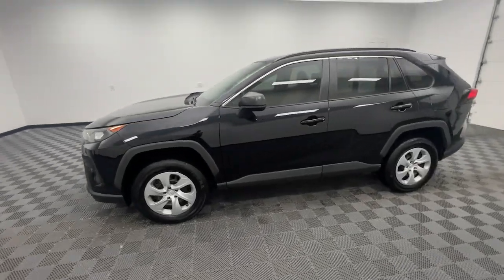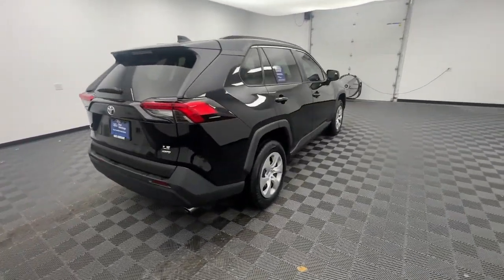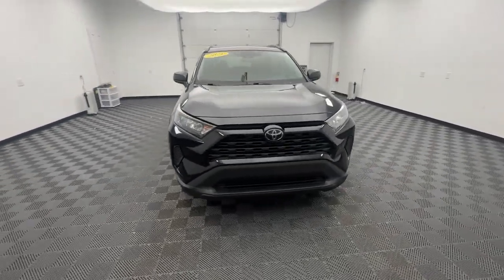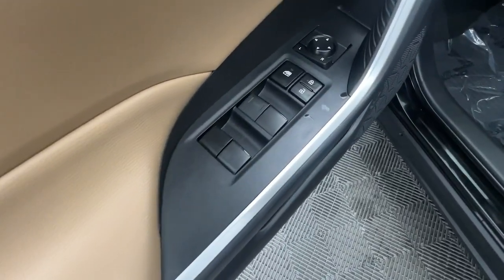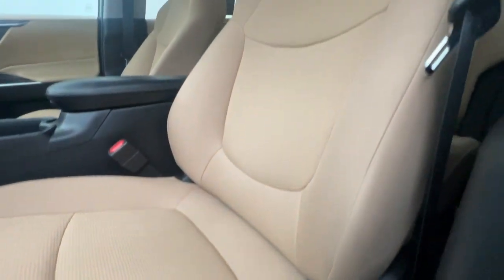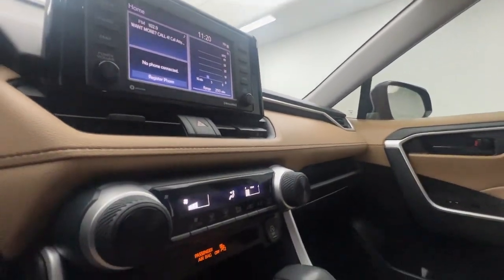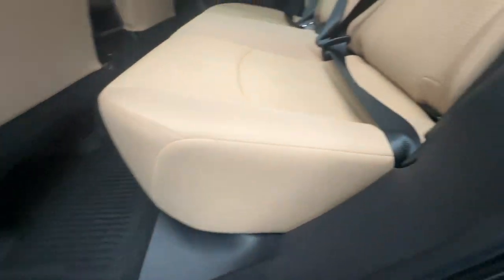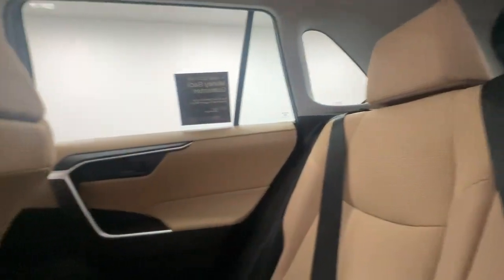2021 Toyota RAV4 LE OH Troy, Tipp City, West Milton, Piqua, Dayton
Pre-Owned 2021 Toyota RAV4 LE available at Dave Arbogast Ford located in 3230 South County Road 25A, Troy, OH, 45373. Servicing the Troy, Tipp City, West Milton, Piqua, Dayton area.
Please mention the stock S16770T when you contact the dealership for this vehicle.

Take a moment to check out the  2021  Toyota RAV4.  Here's a refined and capable Rav 4 that's got everything you need to make your excursions comfortable and convenient. Whether you're running errands around town or having an off-road adventure, you'll love this compact SUV's excellent visibility and extra ground clearance. And its ample cargo capacity, driver assistance tech, and multimedia infotainment system give you the confidence to relax and enjoy the drive.   These are just some of the great options this vehicle comes with: Apple Carplay®/Android Auto®, Keyless Entry, Satellite Radio, Back-Up Camera, Steering Wheel Audio Controls, Electronic Stability Control, Alarm, Bluetooth®, Rear Spoiler, Traction Control. Optimize your driving experience in this rugged yet refined Rav 4. Our team of courteous professionals will help you make the most of your vehicle search. Kick it off with a fun, easy, and informative test drive.